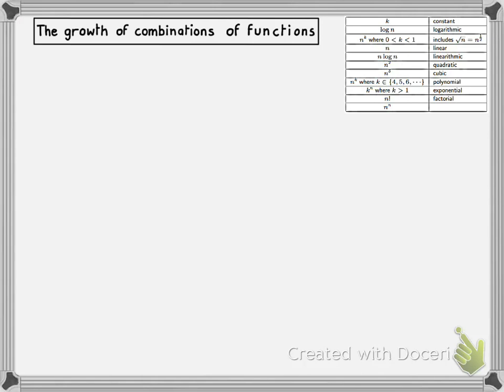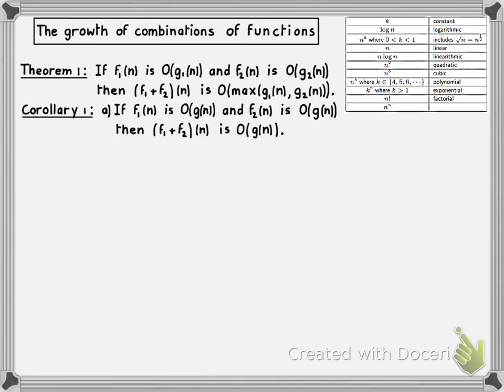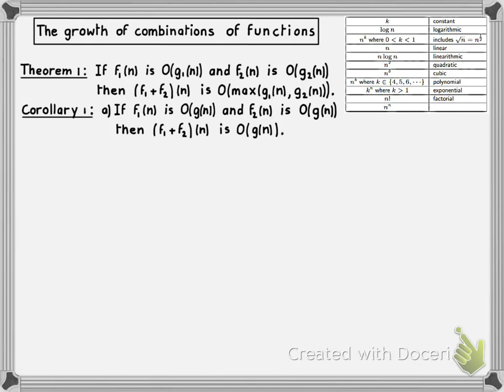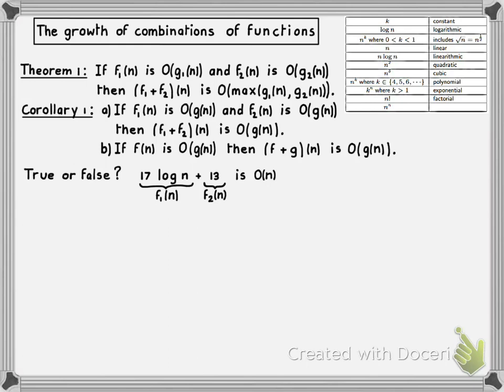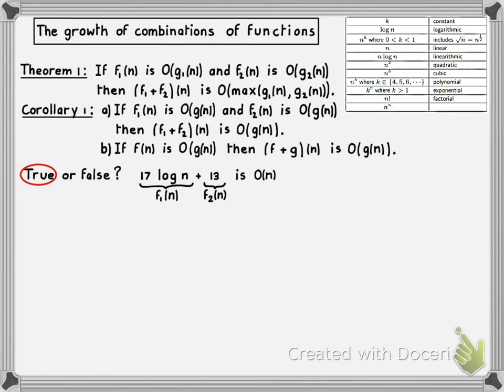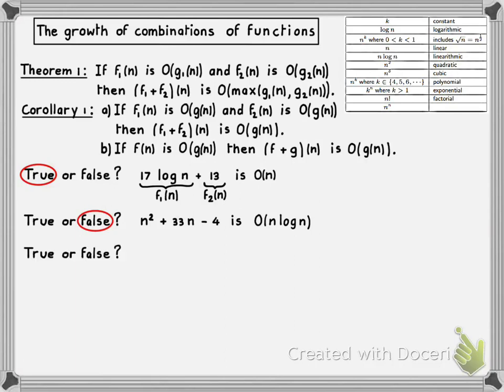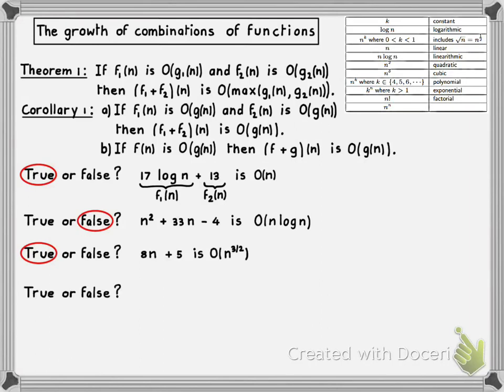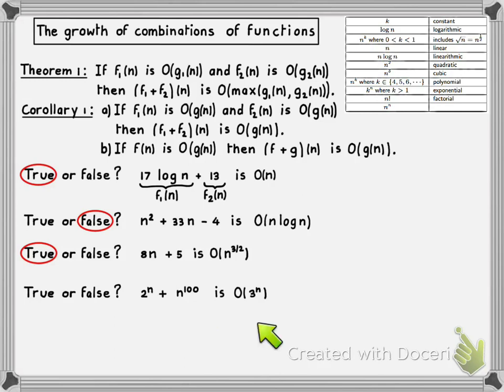Discrete Structures [Lecture 20 / Segment 2] - The growth of functions: function addition